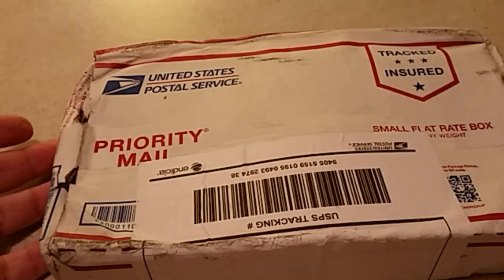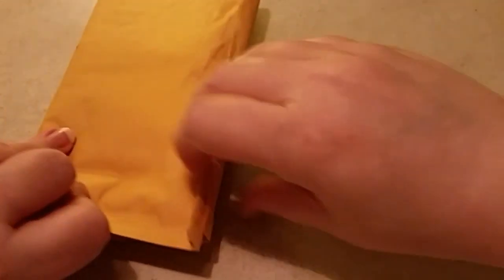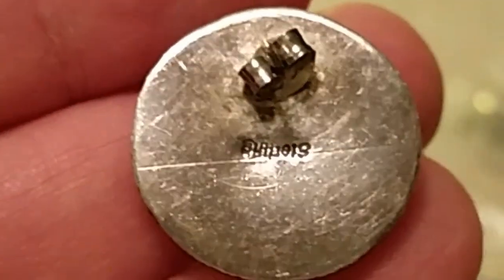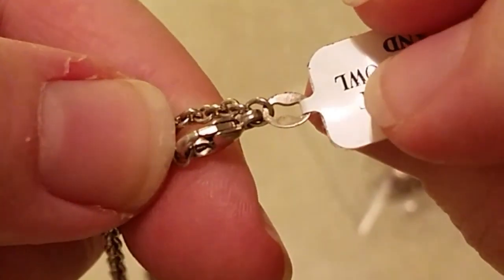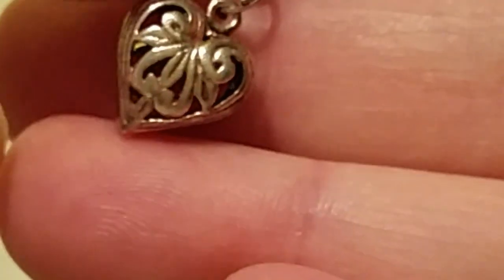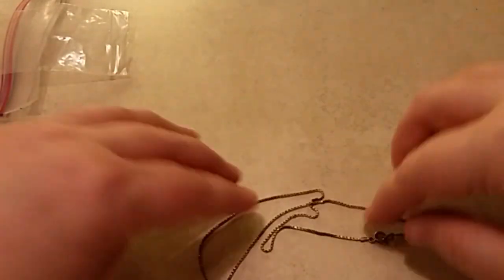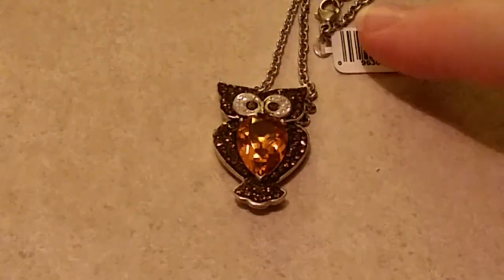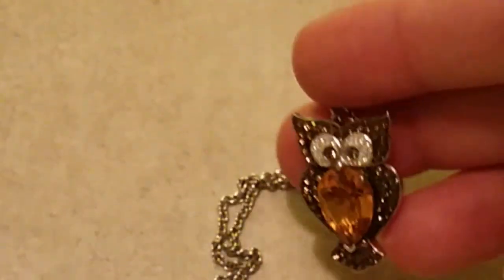Sterling Silver Jewelry And $Owl Necklace$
ShopGoodwill lot of sterling silver jewelry.